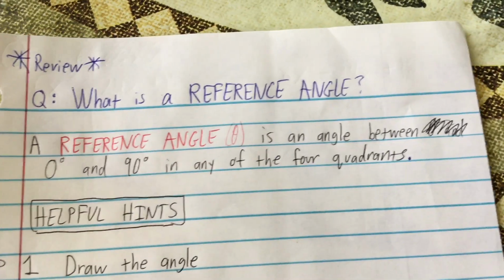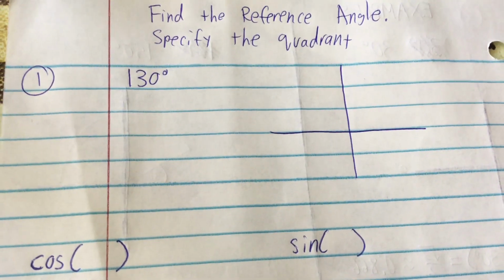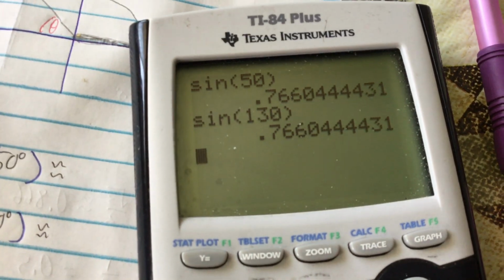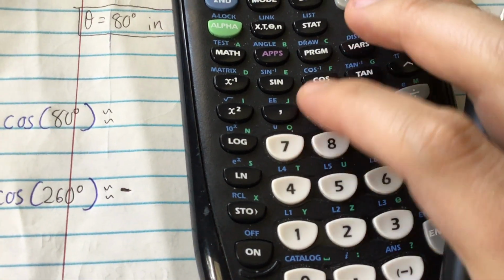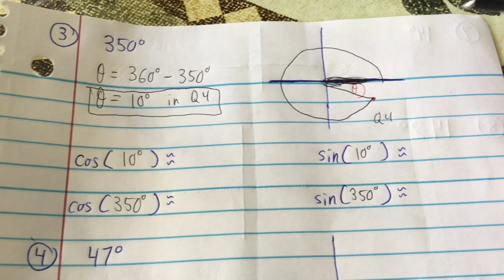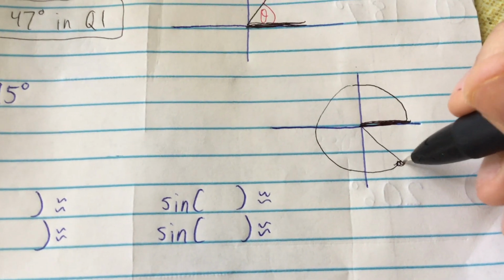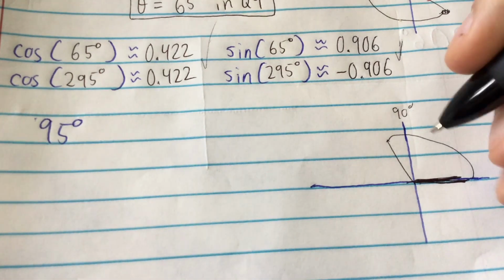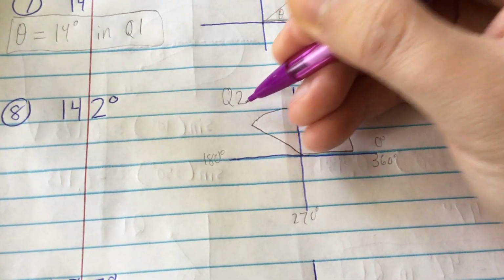GEOMETRY: Tues 4/21/2020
*REVIEW
Find the Reference Angle. Specify the Quadrant